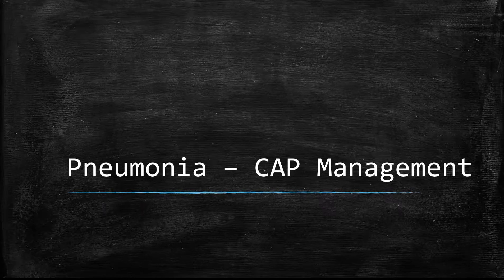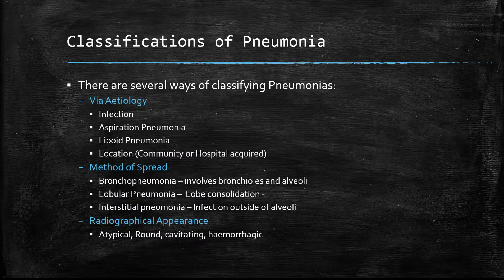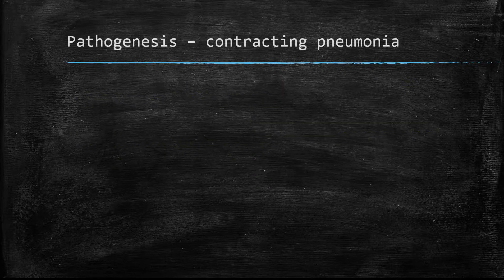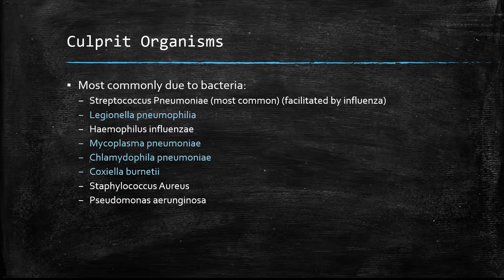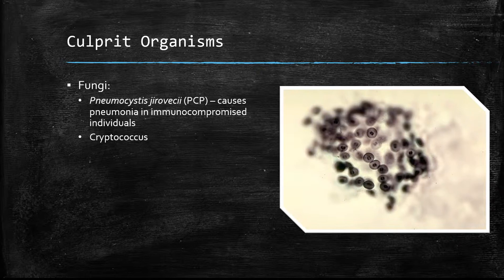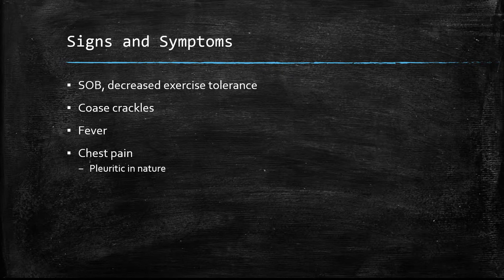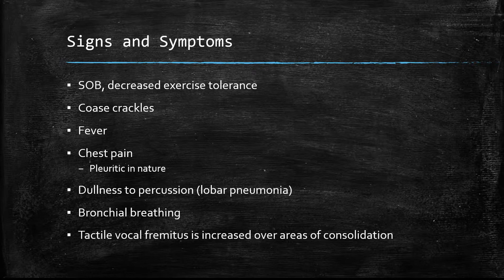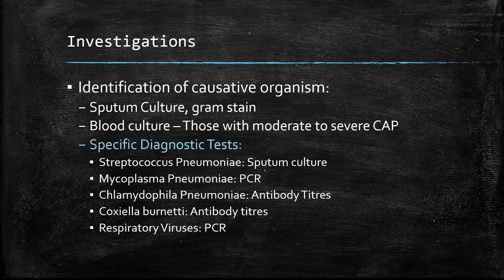Pneumonia | CAP Guidelines | Details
Overview of Pneumonia with CAP treatment guidelines